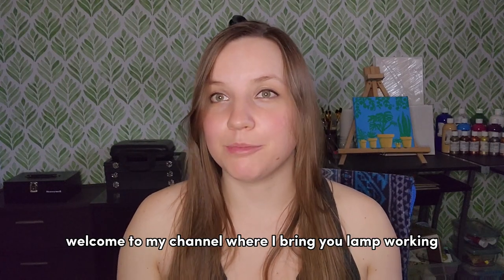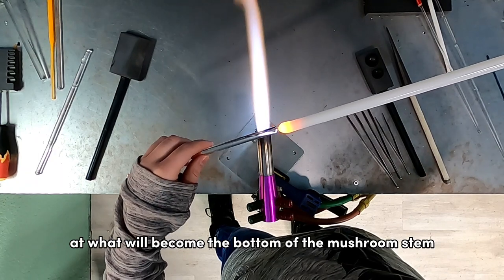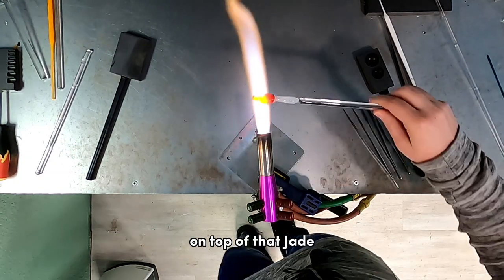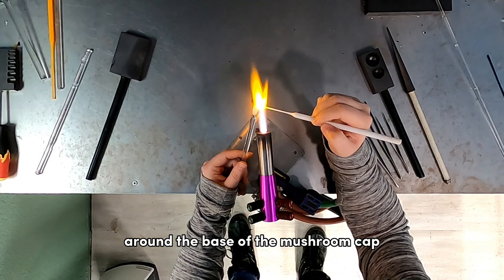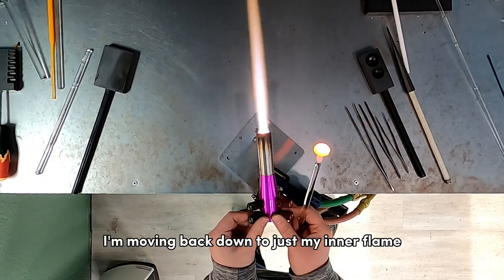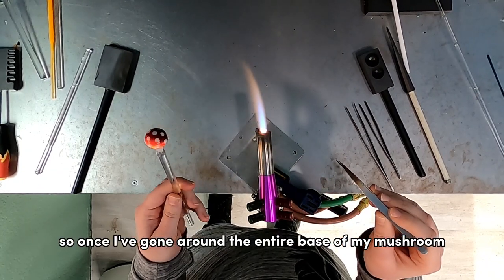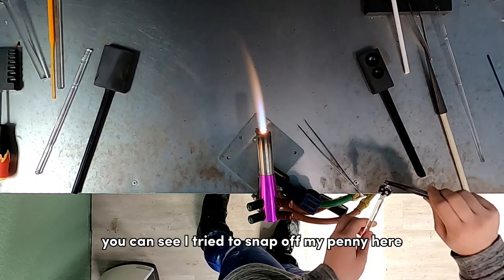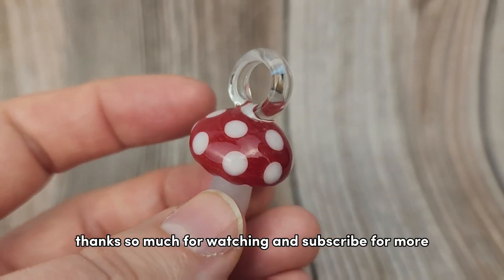Amanita Mushroom Pendant Glass Blowing Lampworking Tutorial, How to Blow Glass for Beginners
This is a step by step walk through of how to make a glass amanita mushroom pendant. This tutorial is for lampworking hot glass and is a tutorial that is suitable for all glass blowing all skill levels.